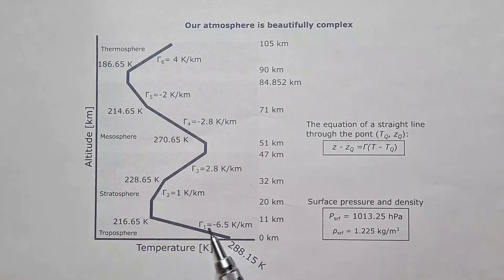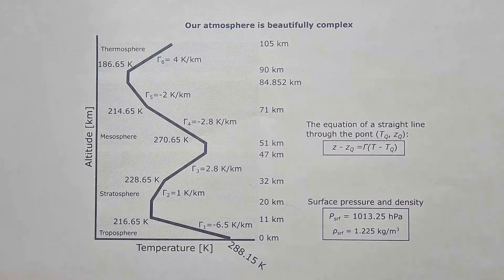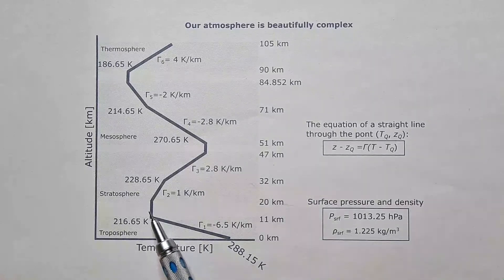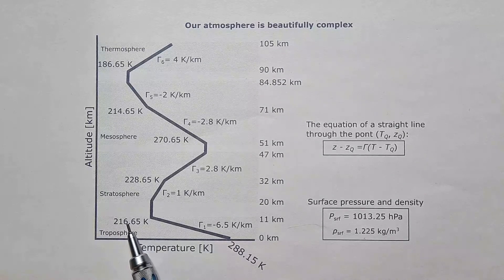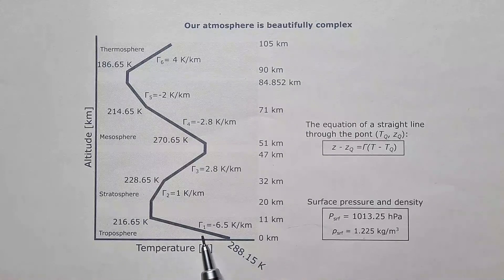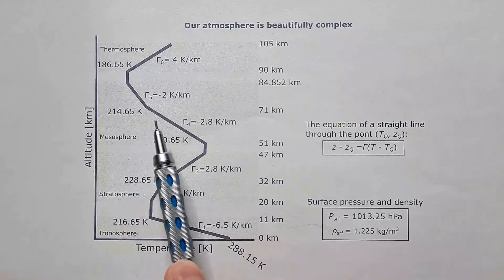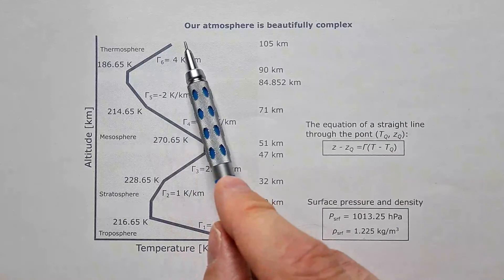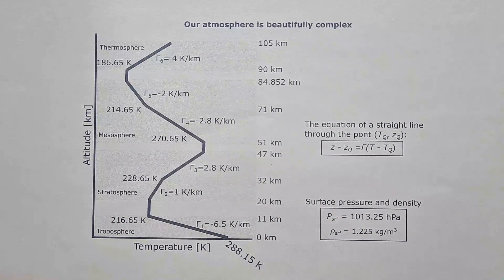How Temperature Changes with Altitude || The Standard Atmosphere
The standard atmosphere is a hypothetical vertical distribution of air temperature, pressure, and density that is by convention taken to be representative of the atmosphere for purposes of pressure altimeter calibrations, aircraft performance calculations, aircraft, and missile design, ballistic tables, etc. (AMS definition).